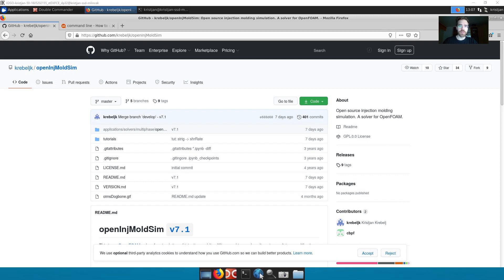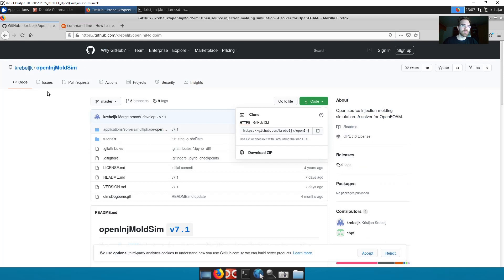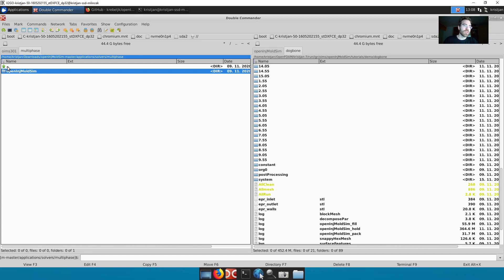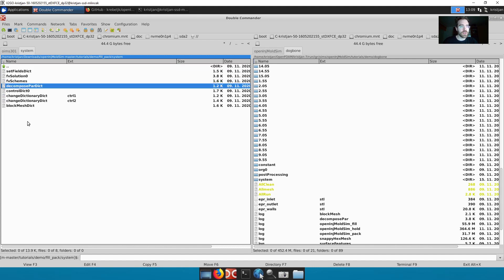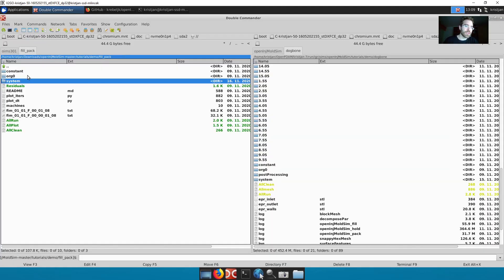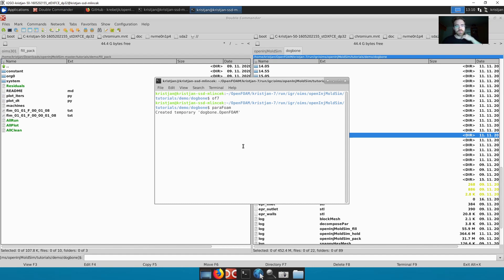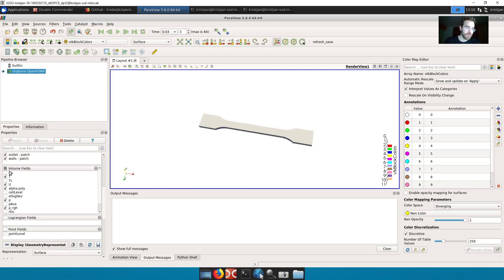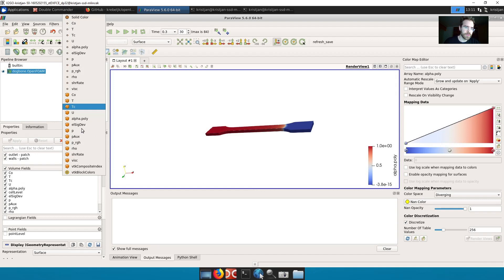openInjMoldSim: Getting started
2. compile
3. run
4. view results

This is an open source solver for injection molding simulation using OpenFOAM. It could be very useful for research, not yet for the industry.